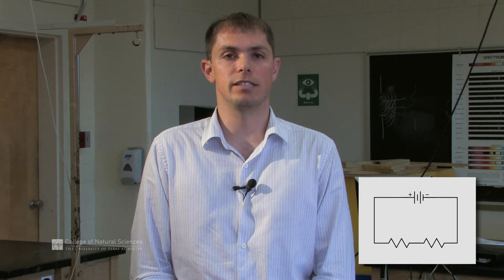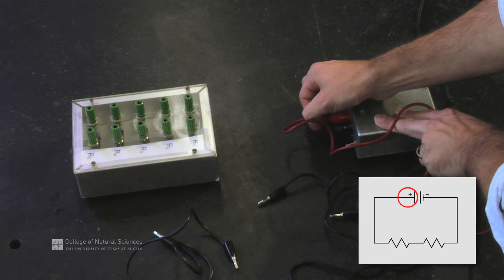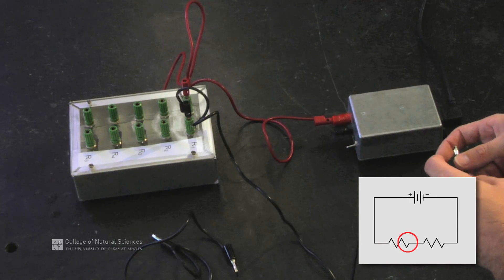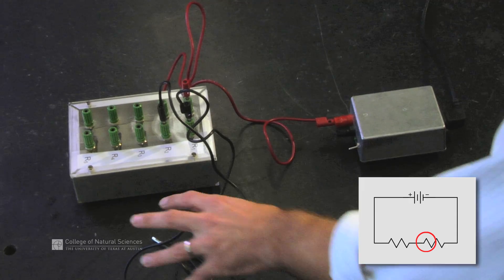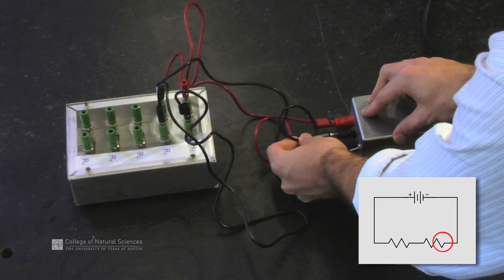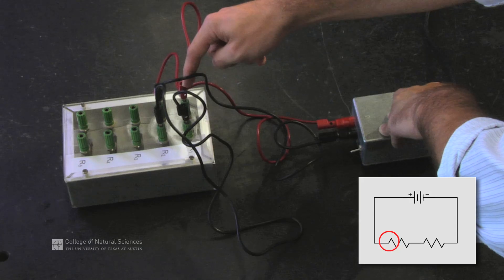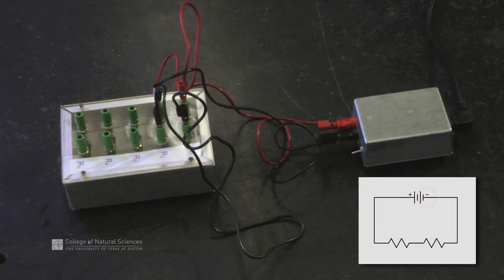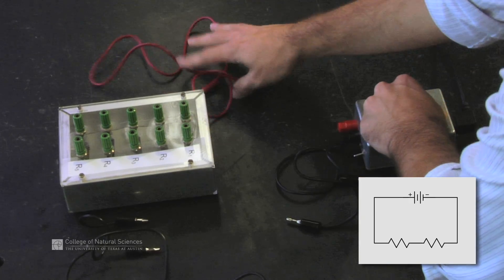Setting Up a Series Circuit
Roger Bengston